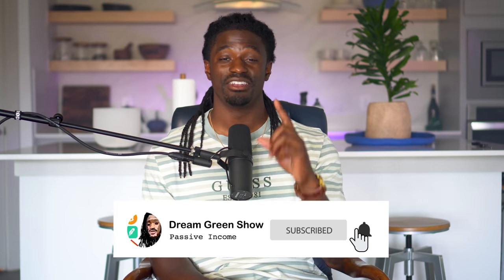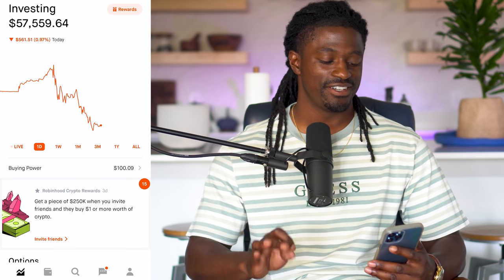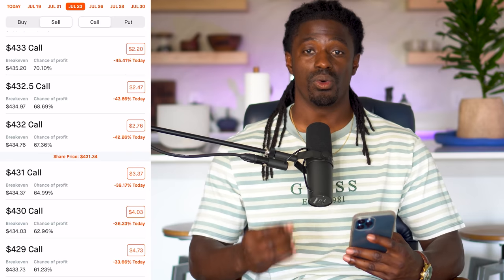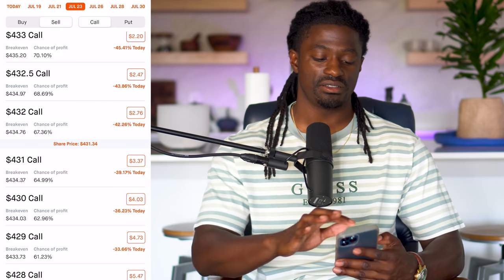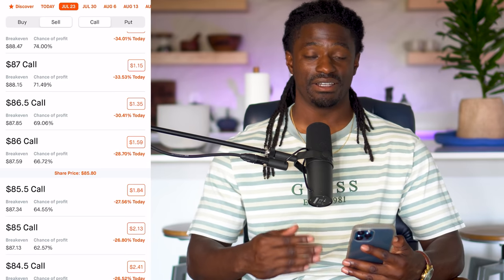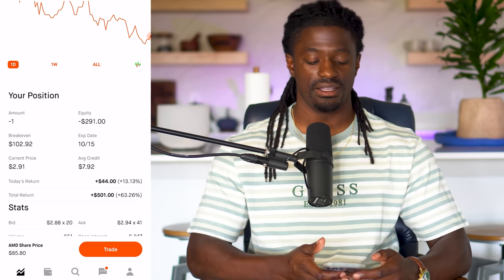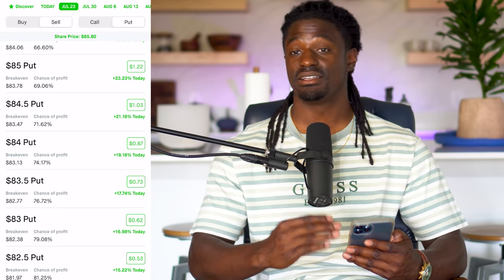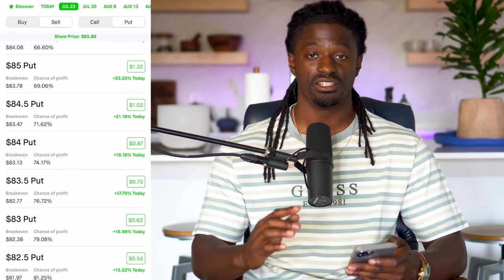How I Make Money When The Stock Market Crash